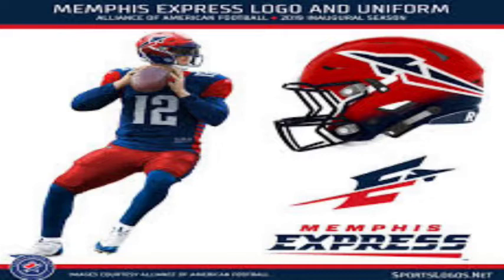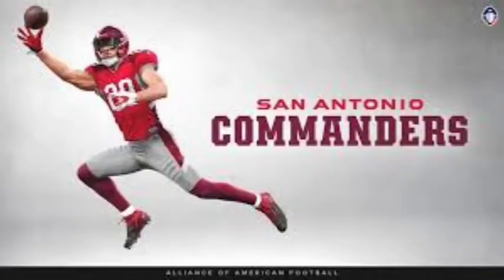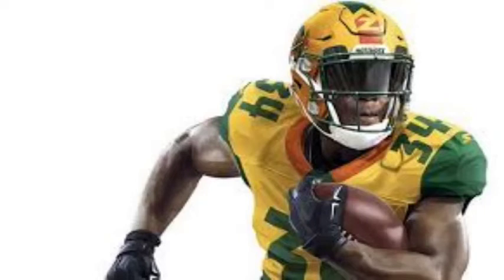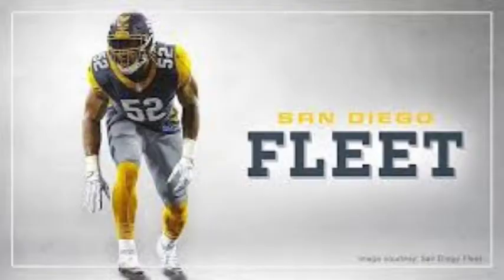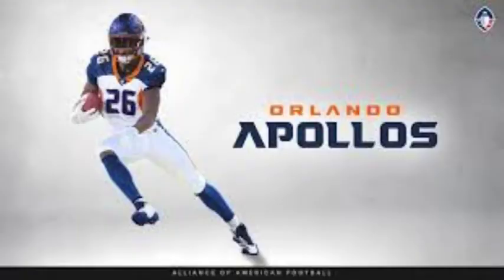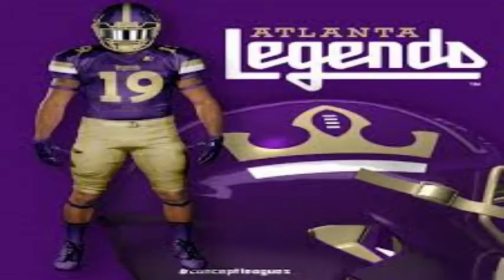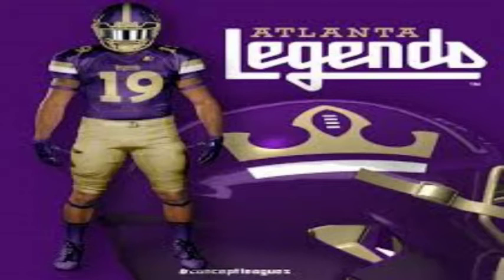RANKING ALL 8 AAF Jersey's From WORST to BEST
In this video Treeb from Treeb talks Rankins all 8 AAF Jersey's from Worst to best.
For all your Jacksonville news needs visit
BigJreport.com
Like me on facebook
PSN:bortlekombat5